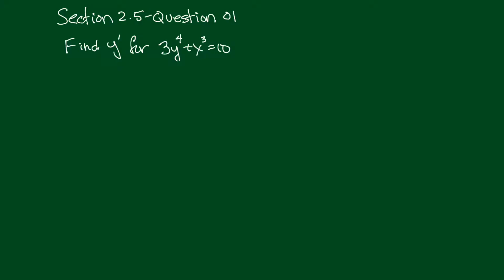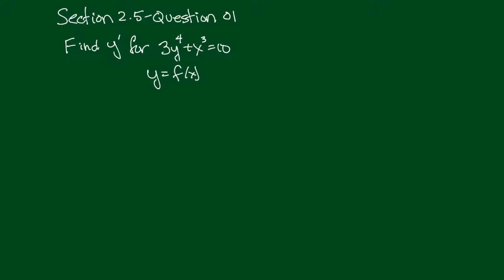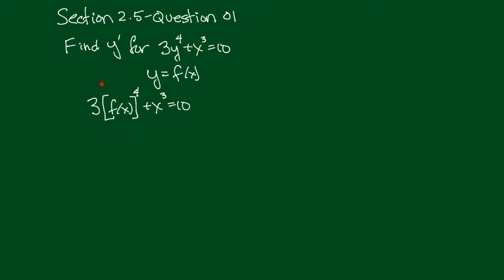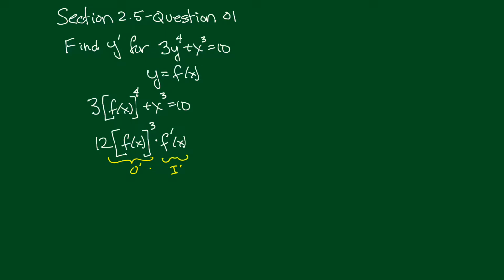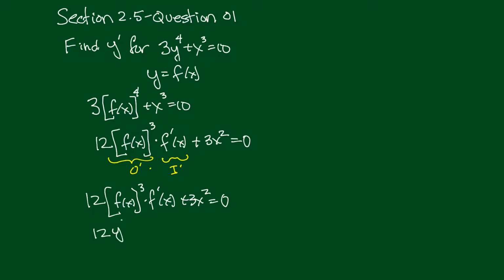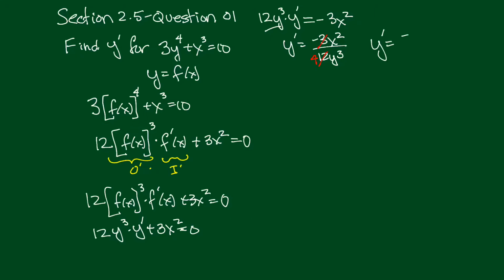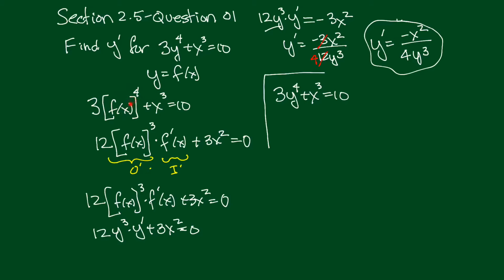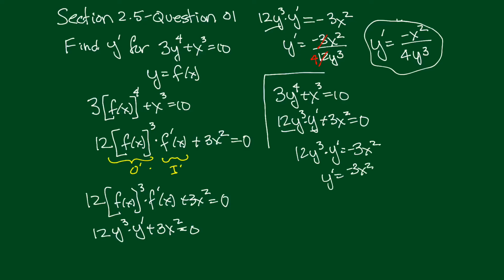Section 2.5 - Question 01